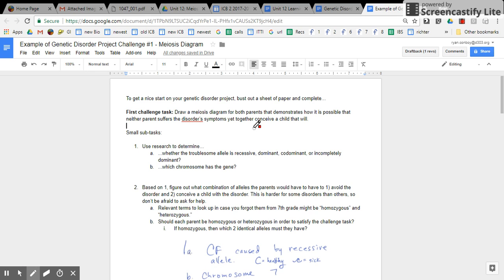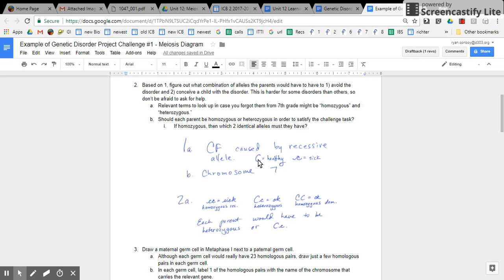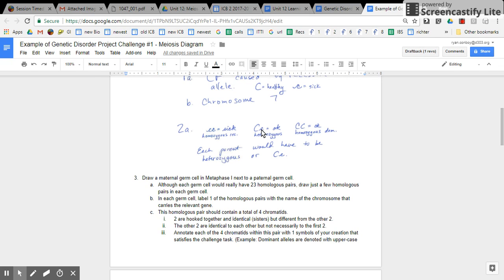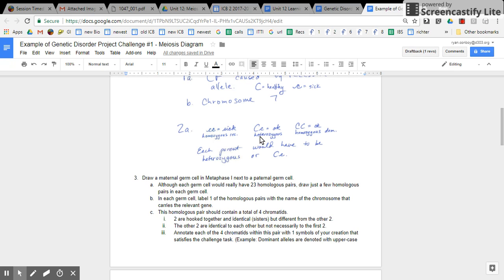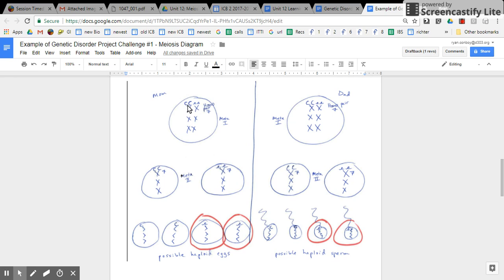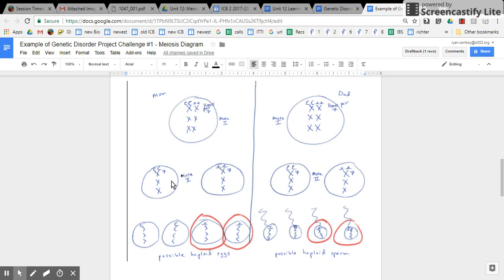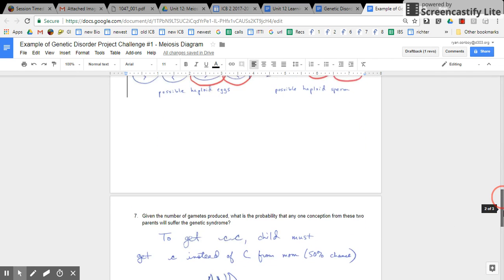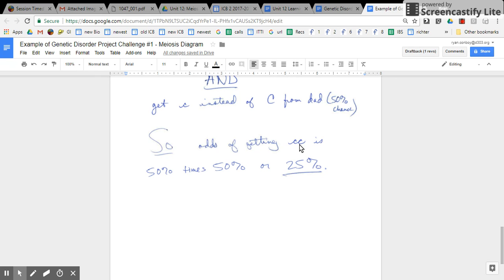Feb 23, 2018 11:20 AM